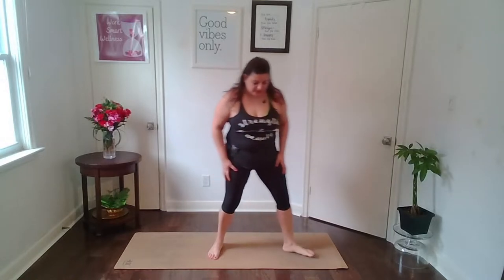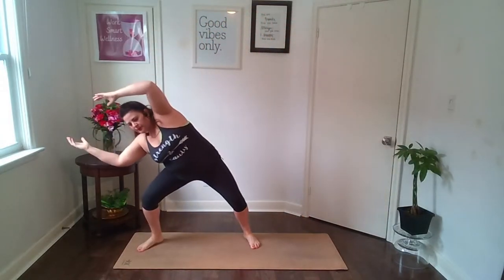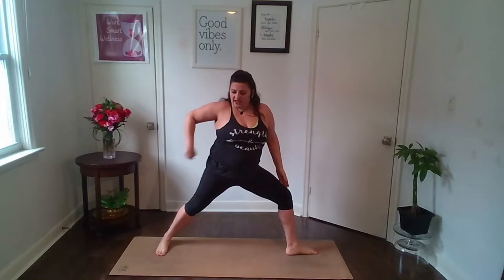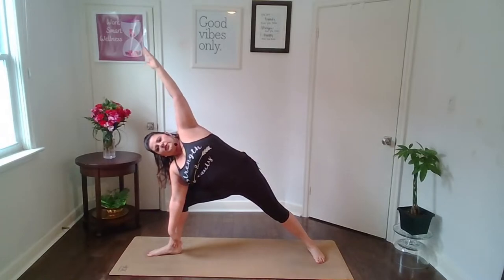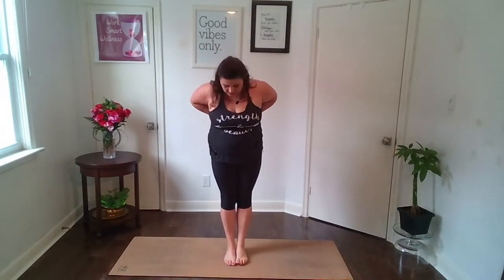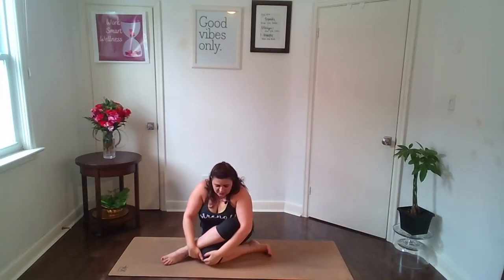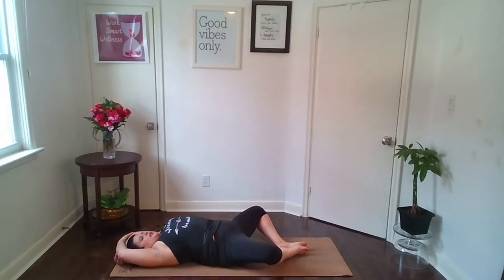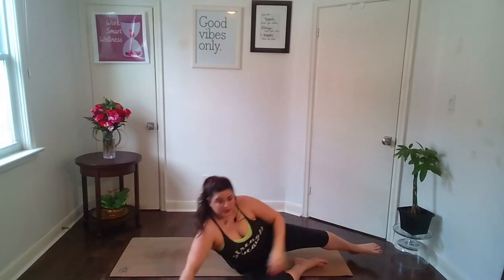Work Smart Wellness || 30-minute - Tai chi warm-up, Lower body Yoga challenge and Hip stretch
Work Smart Wellness is a Yoga/Pilates fitness lifestyle channel that is creating positive content to assist you in achieving a healthy life and a positive body image.  In this channel we focus on providing mindful and safe movement cues that help you connect with your breathing to support your mind, body and spirit.